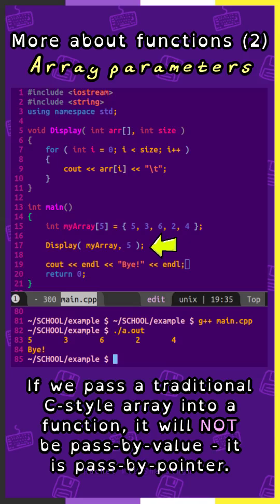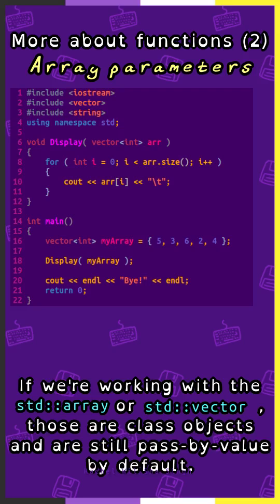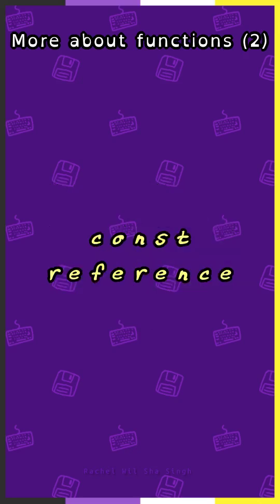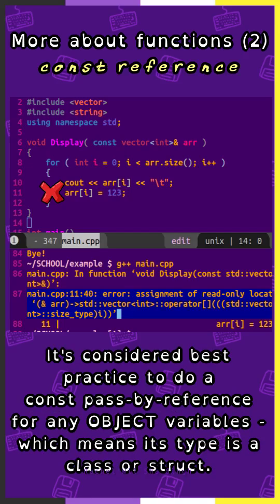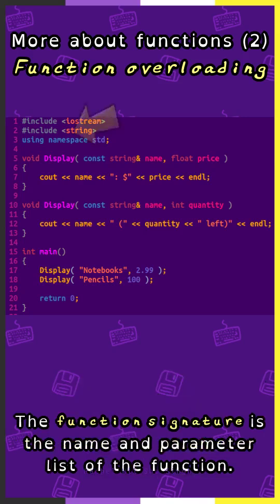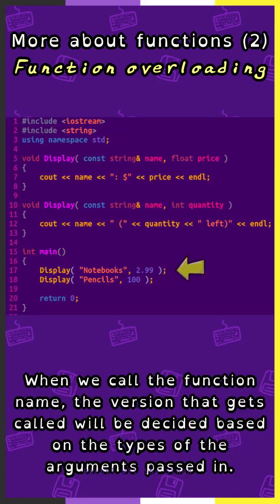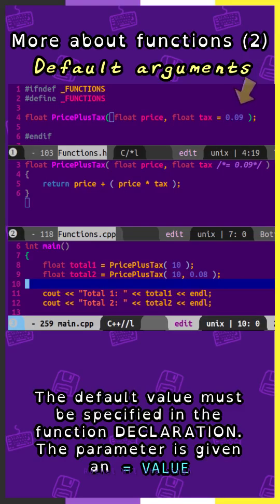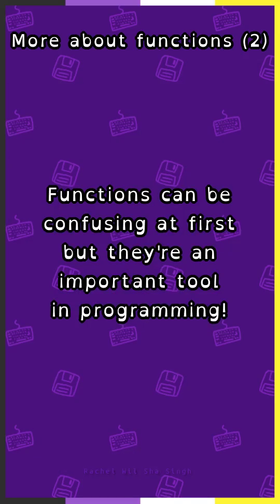Even more about functions in C++